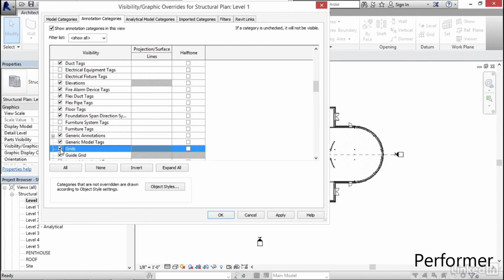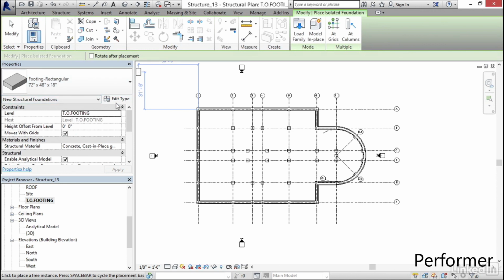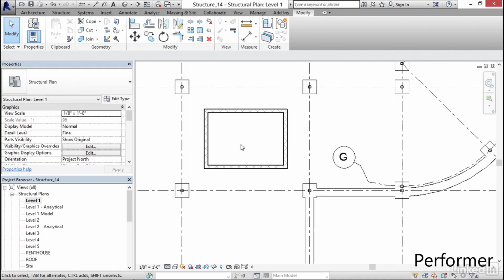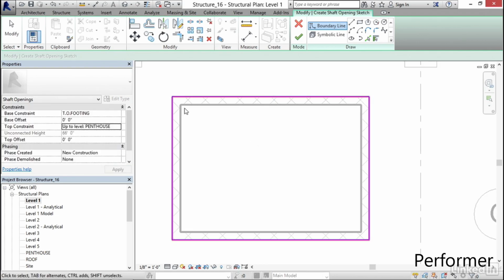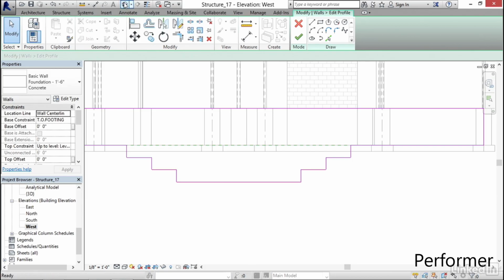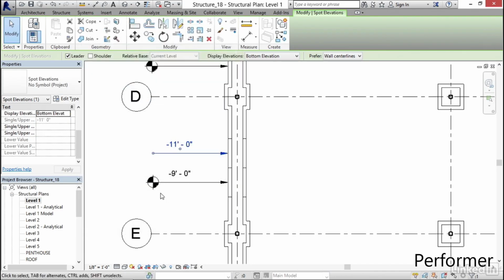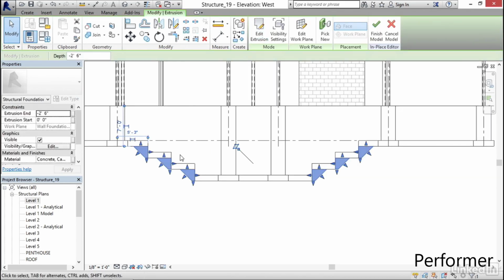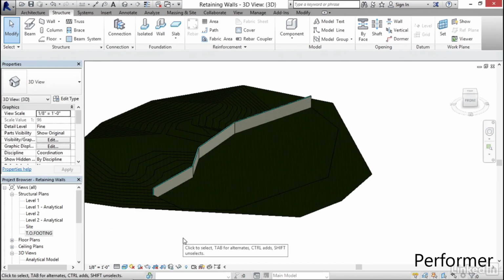Revit StructureTraining :Adding Foundation Walls_Wall Footings_Piers & Pilasters_Shaft Openings